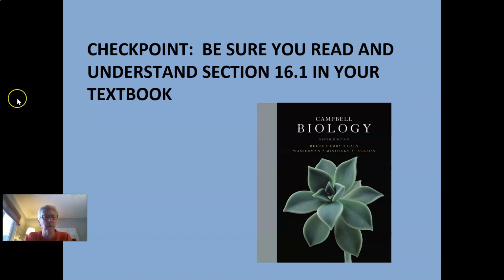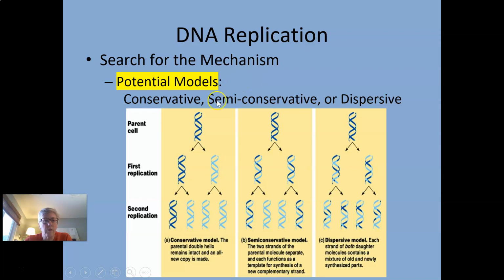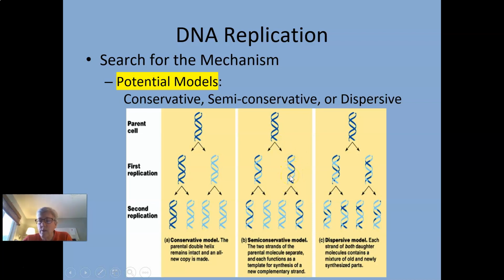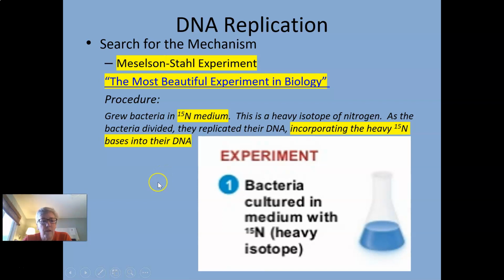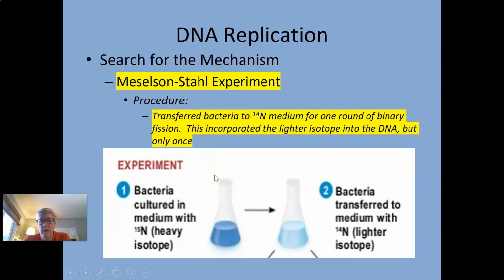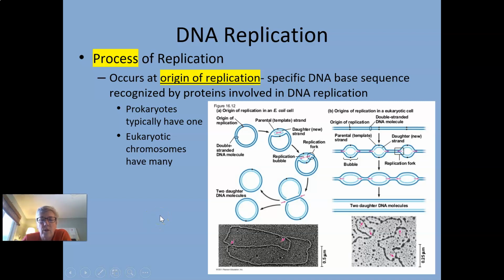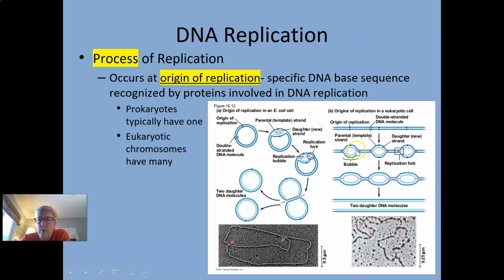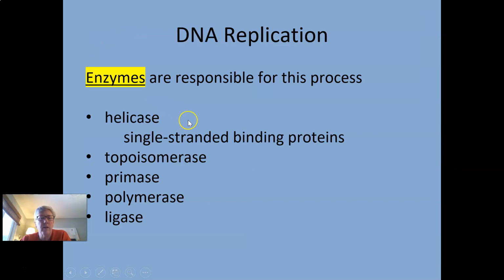Unit 6 DNA Replication Part 1